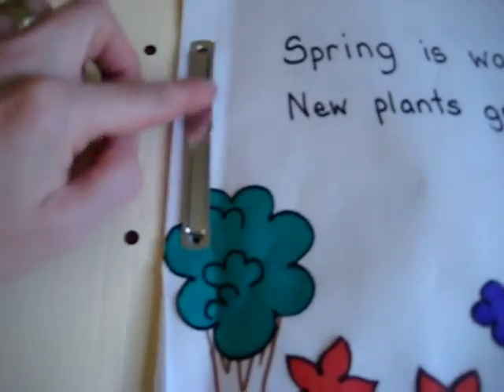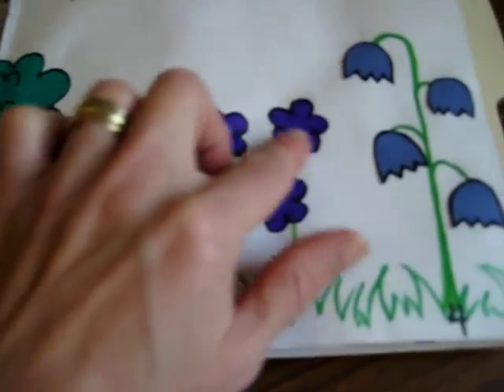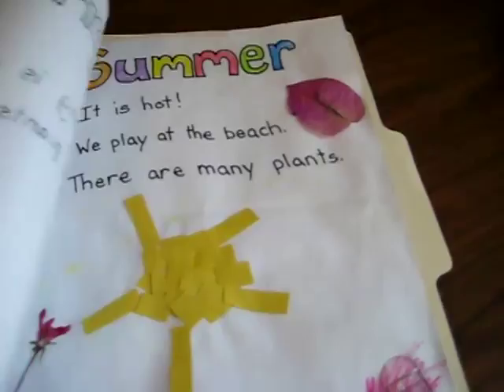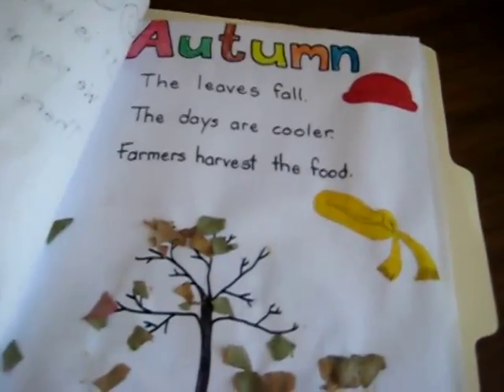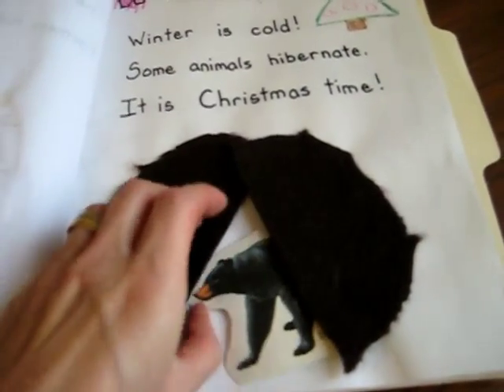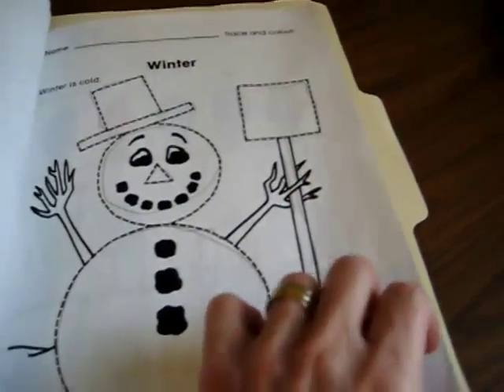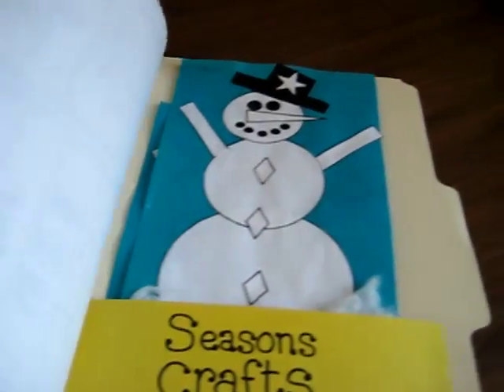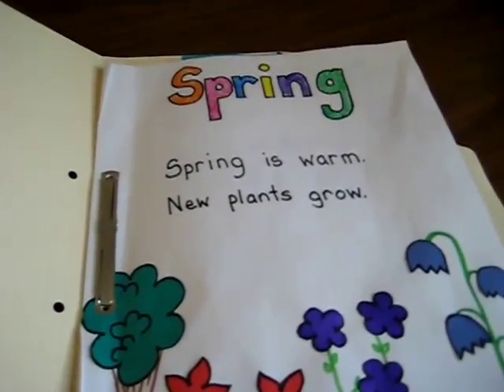Preschool - Social Studies, Arts and Crafts, Seasons theme: folder projects and ideas.